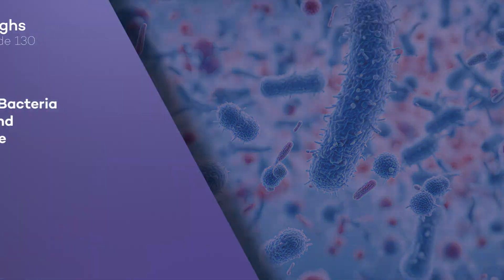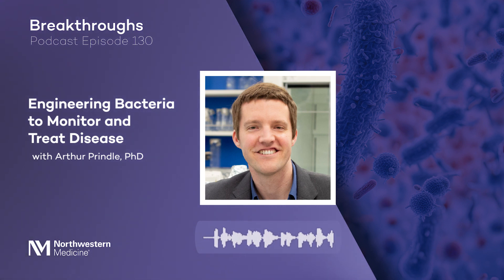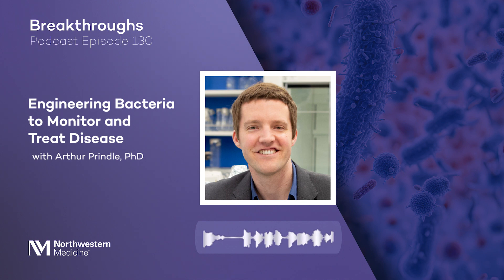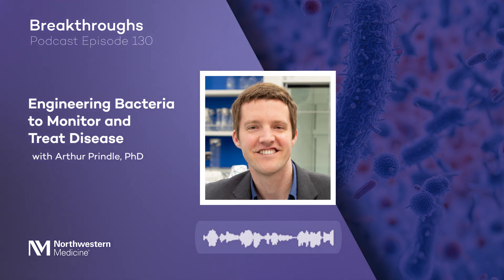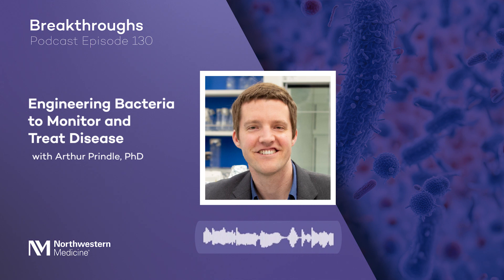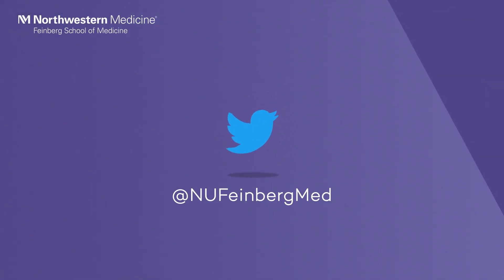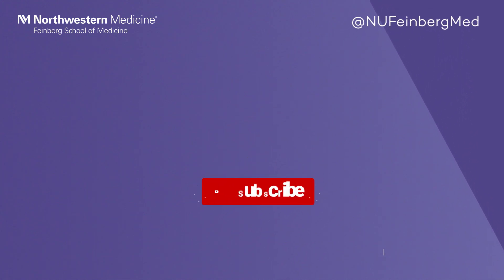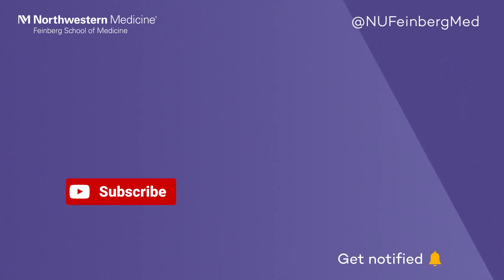Engineering Bacteria to Monitor and Treat Disease with Arthur Prindle, PhD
Thanks to advancements in synthetic biology, scientists are now engineering bacterial communities with the goal of using these cells to monitor and treat diseases. In this episode, Arthur Prindle, PhD, explains how his lab is reprogramming bacteria that may be used in the future to detect disease and deliver therapeutics for many different conditions, including cancer, diabetes, and inflammatory bowel disease.

About Northwestern University Feinberg School of Medicine:
Our mission is to impact the practice of medicine through discovery and education to improve human health.